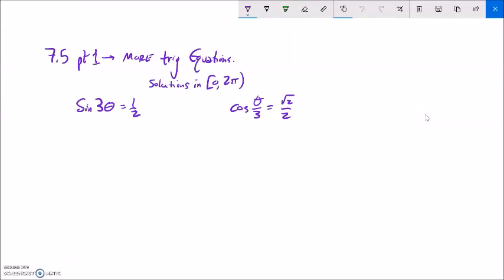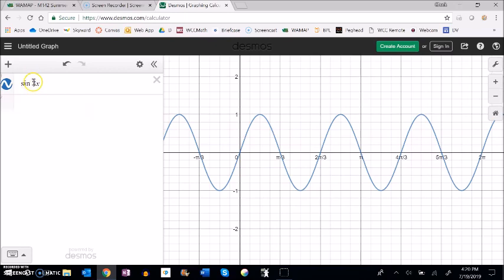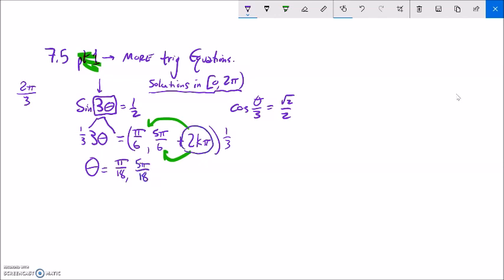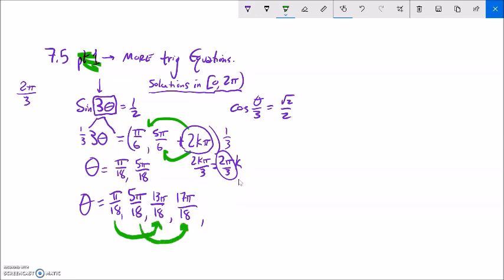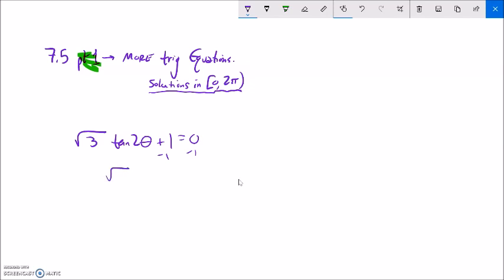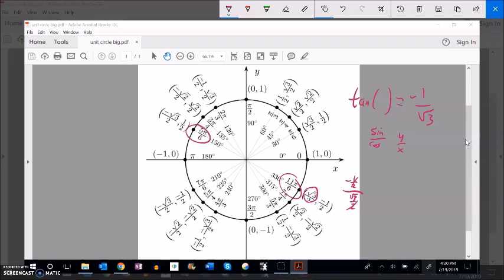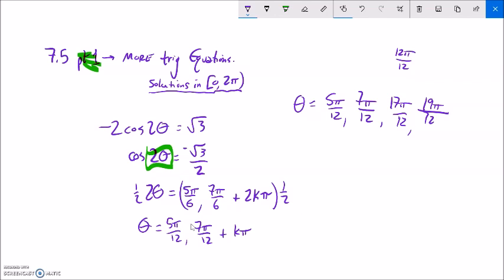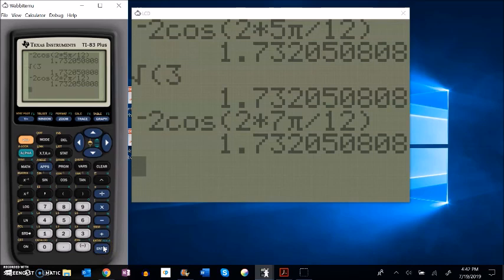m142 7 5 pt1